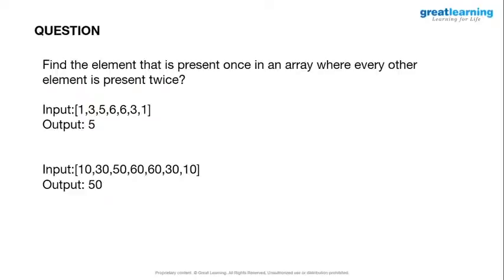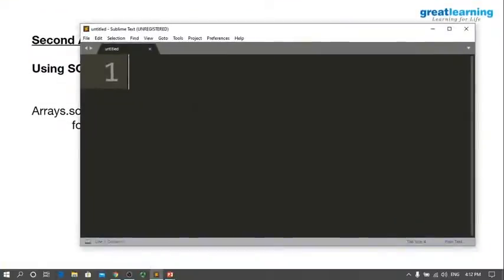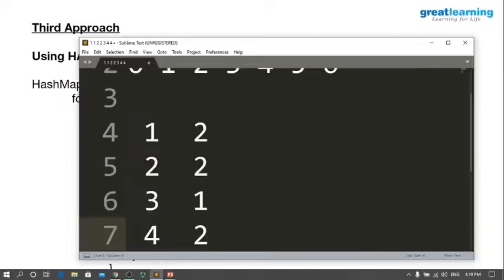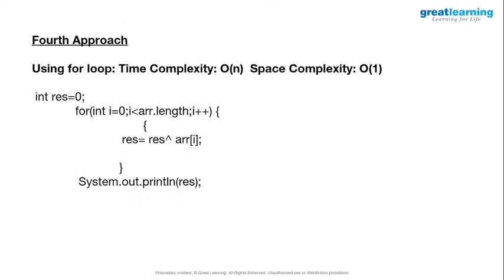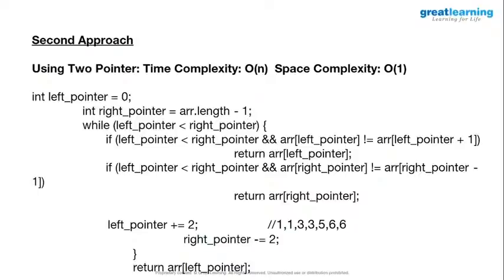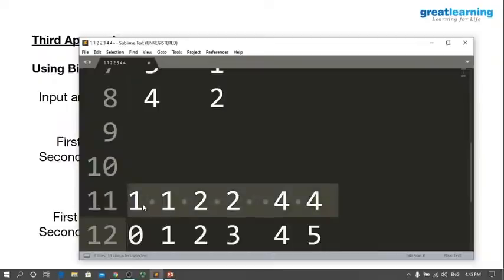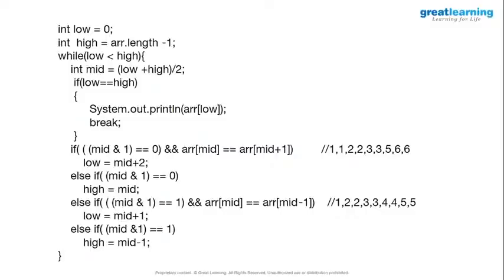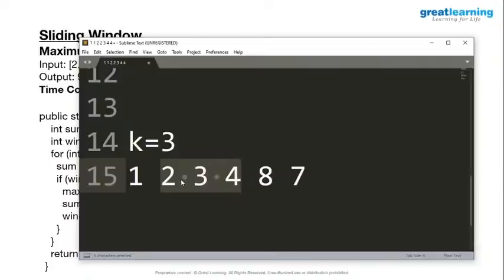Competitive Programming for Beginners Part 1 | Facebook Hacker Cup | Jam By Google | Great Learning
"Great Learning brings you this live session on Competitive Programming. In this session, we will talk about some of the short term  competitive competitions such as Facebook Hacker Cup by Facebook, Google Code Jam by Google, CodeChef, Codeforces, HackerRank, etc that takes place and what are some of the most important Data Structures and Algorithms you need to focus on such that you perform well in these competitions."